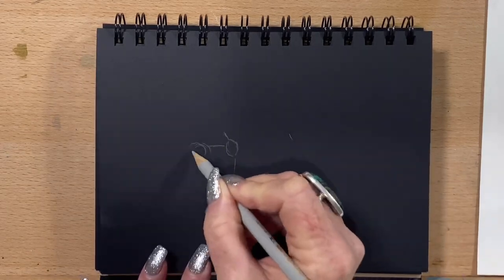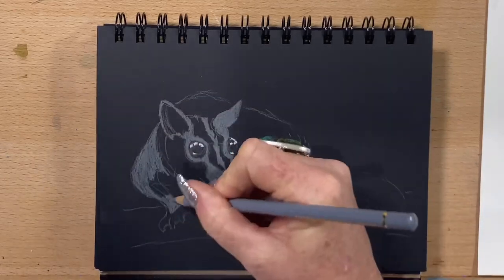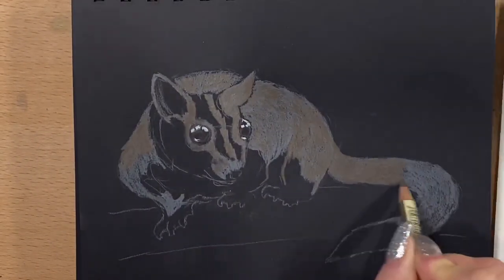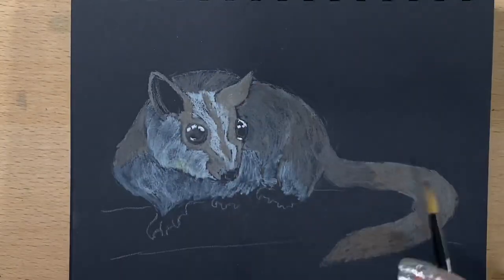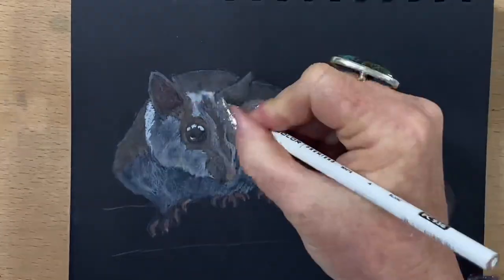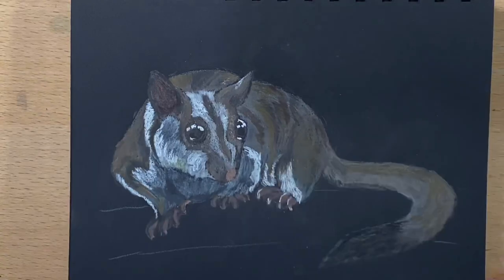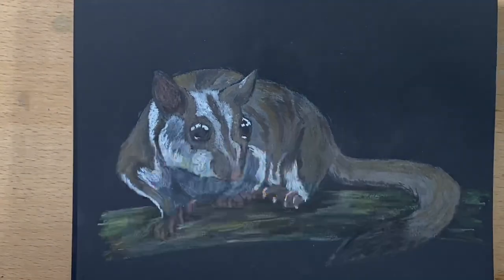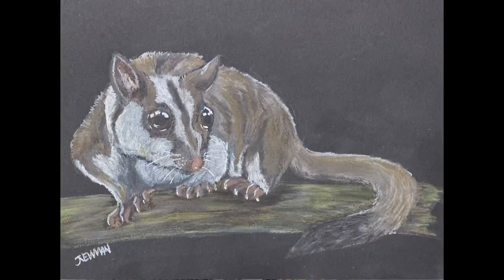Colour pencil sugar glider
Hi guys , today I’ve drawn this picture of and Australian sugar glider in colour pencil for you , I used stillman and birn nova series paper and polychromos pencils , I hope you enjoy this video , I have attached links to the products I used , thanks for watching and have an awesome day
Polychromos 120 pencil set
Stillman and birn nova series book